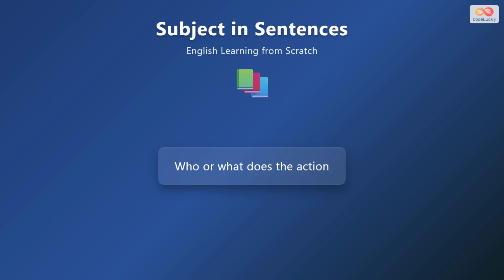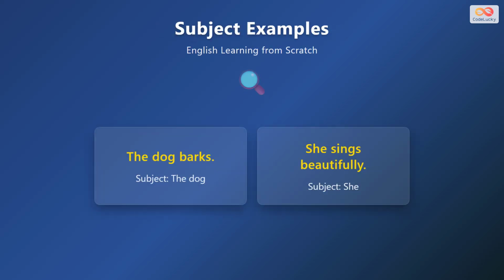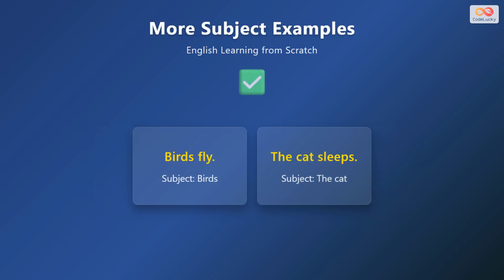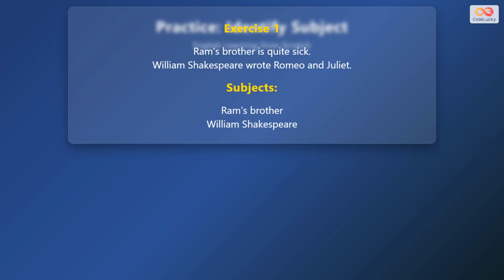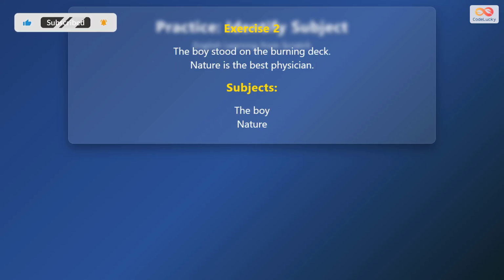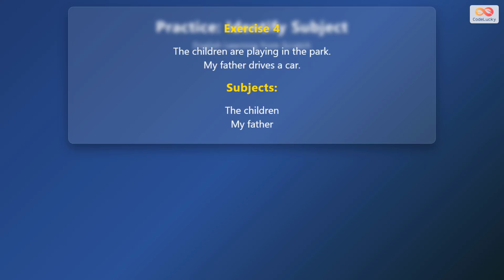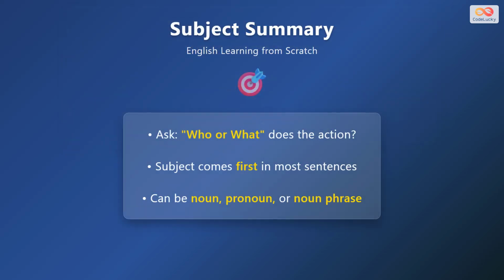Subject in Sentences for Beginners: Easy Examples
Learn what a subject is in English sentences! 🎯

Discover who or what does the action in every sentence. Perfect for English beginners! 📚

• Simple definition explained clearly
• Real sentence examples to understand
• Practice exercises with answers
• Quick summary to remember

Ask 'Who or what does the action?' to find the subject every time! The subject usually comes first and can be a noun, pronoun, or noun phrase. Master this basic grammar skill! ✅

Chapters:
00:00 - Subject in Sentences
00:16 - Subject Examples
00:35 - More Subject Examples
00:53 - Practice Identify Subject
01:11 - Practice Identify Subject
01:29 - Practice Identify Subject
01:45 - Practice Identify Subject
02:01 - Subject Summary
02:19 - Outro